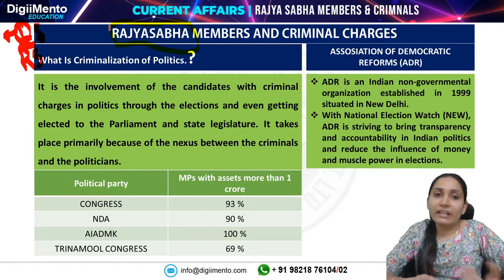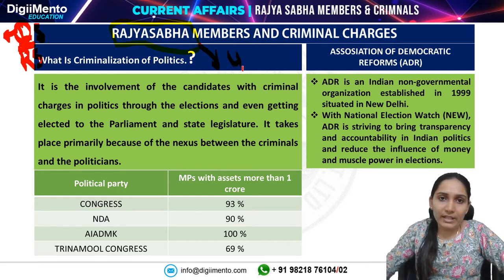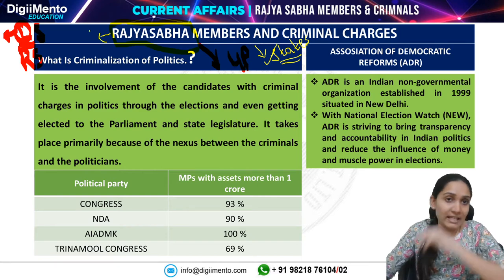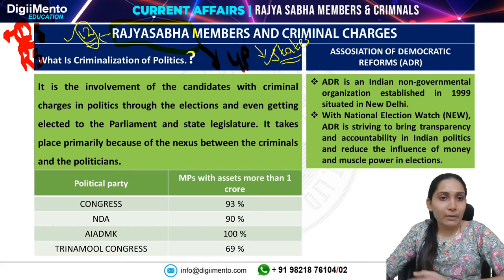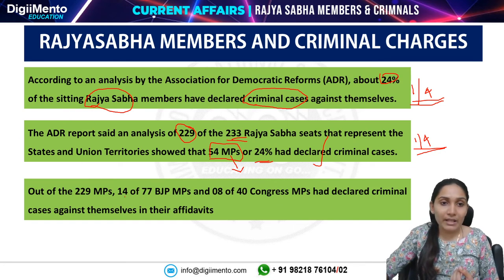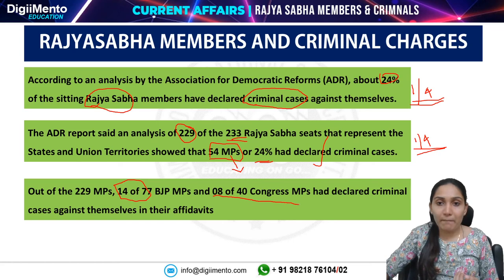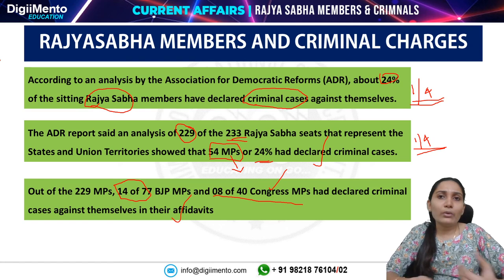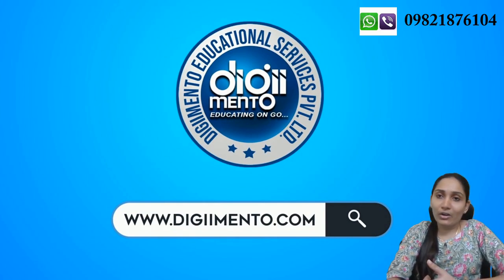Criminalisation of Politics | 24% of Rajya Sabha members face criminal cases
24% of Rajya Sabha members face criminal cases
Association for Democratic Reforms analysis finds that 89% have declared assets estimated at over ₹1 crore. About a quarter of the sitting Rajya Sabha members have announced criminal cases against themselves, according to an analysis of their self-sworn affidavits by the Association for Democratic Reforms (ADR) released on Wednesday. With three seats vacant and Kerala MP K.K. Ragesh’s testimony being unavailable, the ADR report said an analysis of 229 of the 233 Rajya Sabha seats that represent the States, and Union Territories showed that 54 MPs or 24% had declared criminal cases. Out of the 229 MPs, which included the newly-elected representatives taking the oath on Wednesday, 28 or 12% had declared severe criminal cases. The report stated that 14 of 77 BJP MPs and eight of 40 Congress MPs had declared criminal cases against themselves in their affidavits. The ADR analysis found that 203 of the 229 MPs or 89% of those analysed had reported assets over ₹1crore, including 90% of the BJP MPs, 93% of the Congress MPs, 100% of the AIADMK MPs and 69% of the Trinamool Congress MPs.